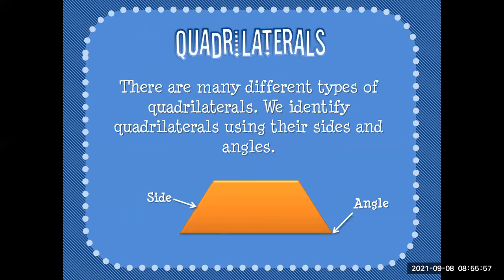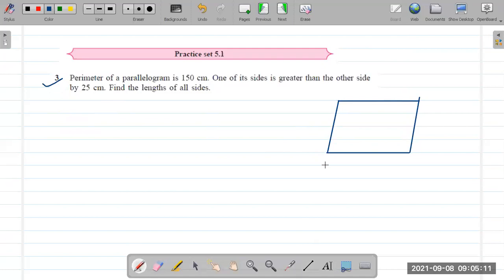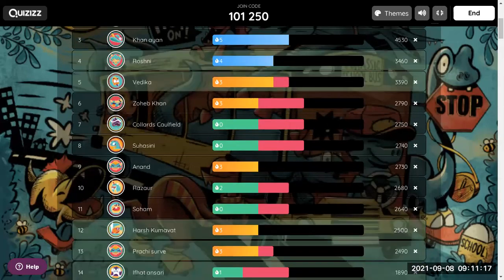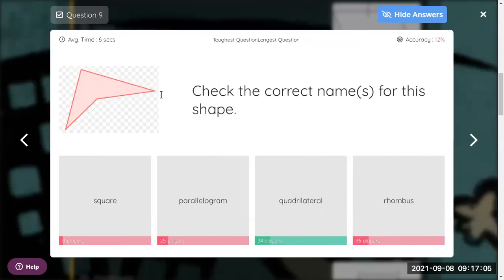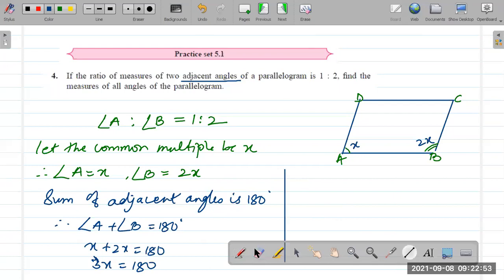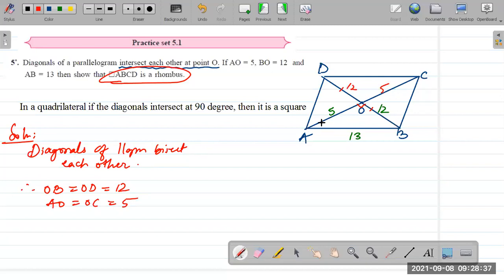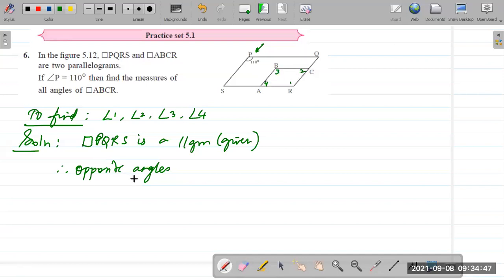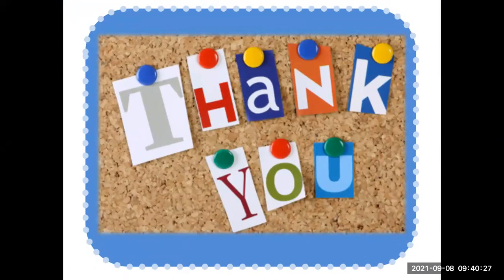Std 9th // MATHS II // QUADRILATERALS by Mrs. Madhuri Madam // CNO Mrs. Almas Hannure